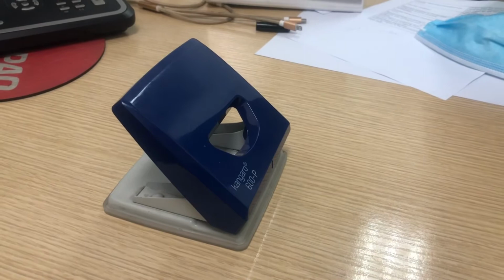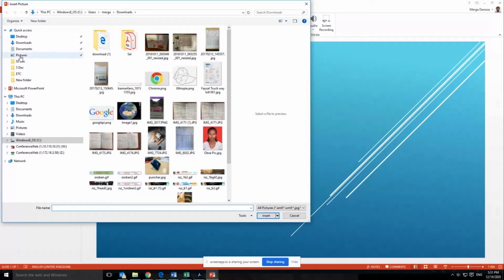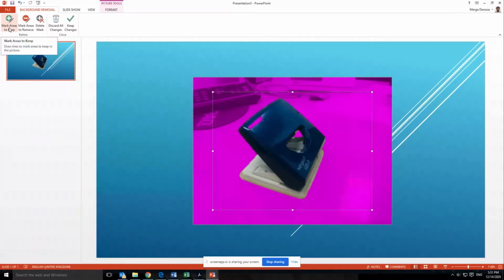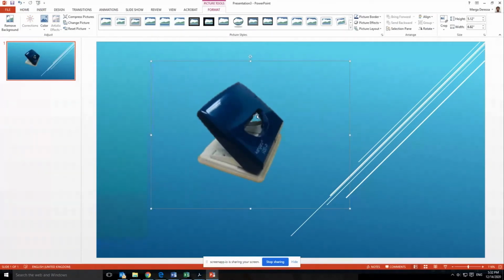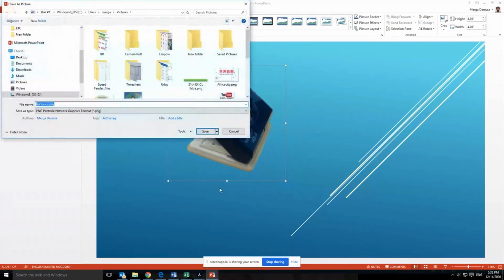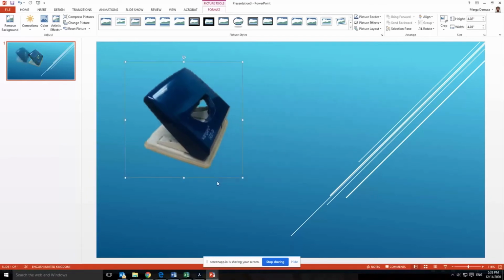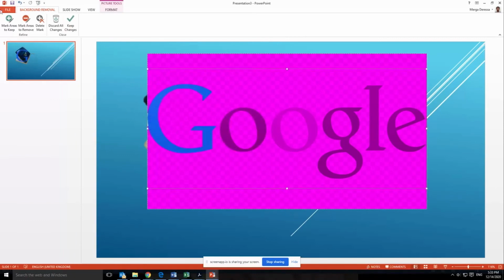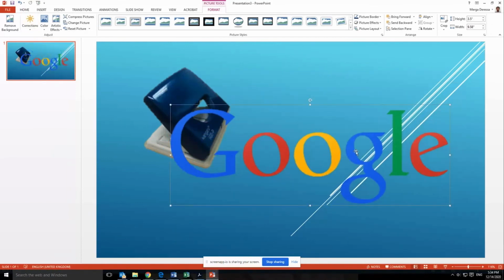How to Remove Picture Background using Power Point